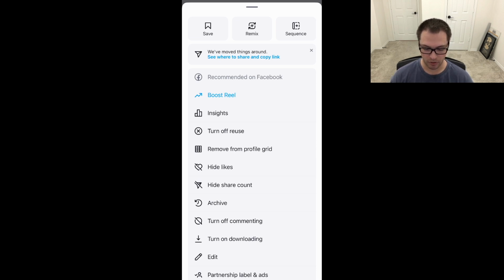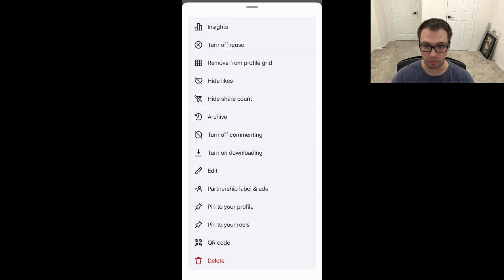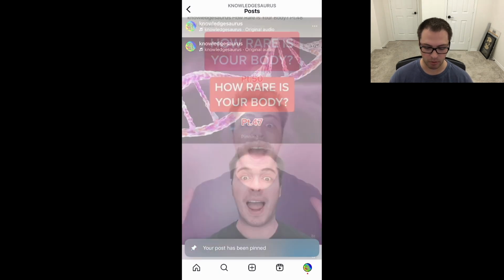How To Pin A Post Or Reel On Instagram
In this video, Tanner shows you, step-by-step, how to pin a post or a reel on Instagram.